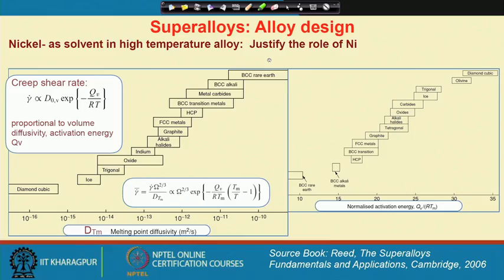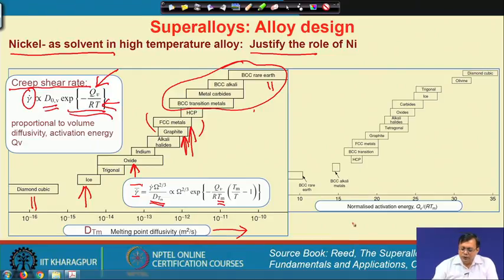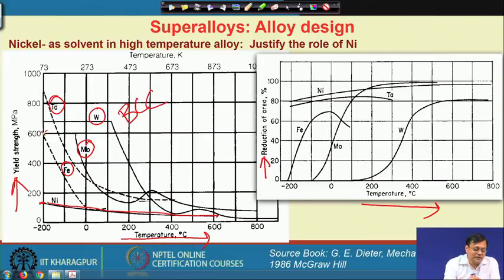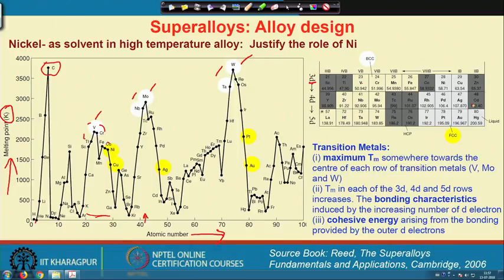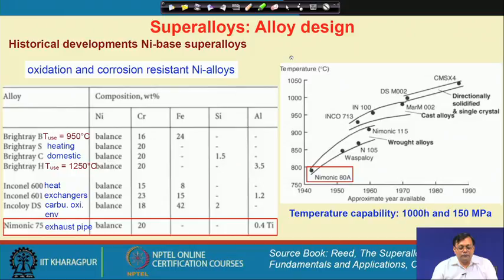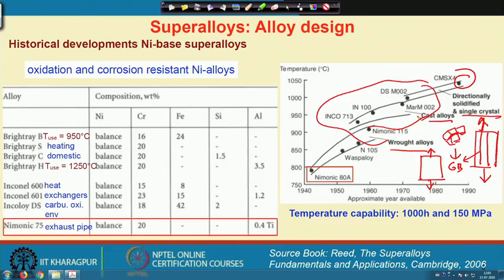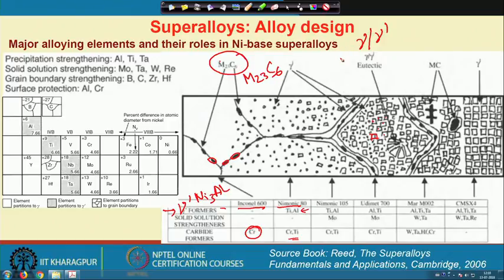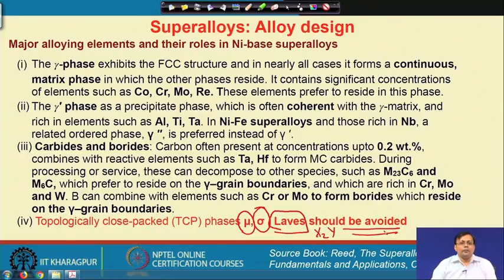Lecture 32 : Superalloys (Contd.)